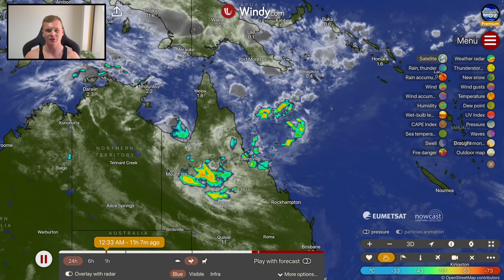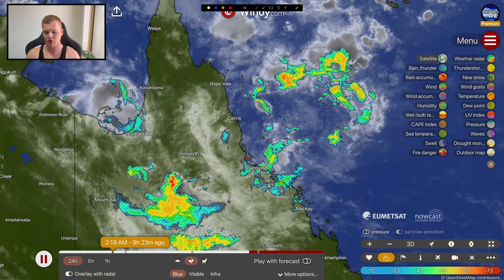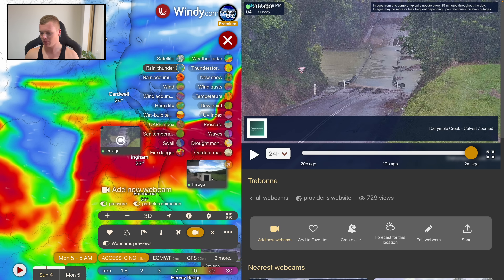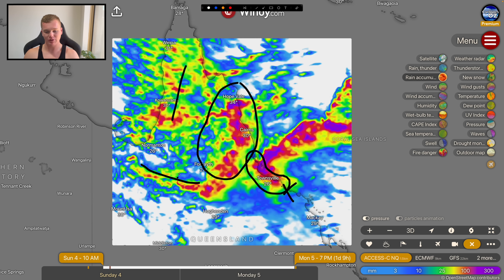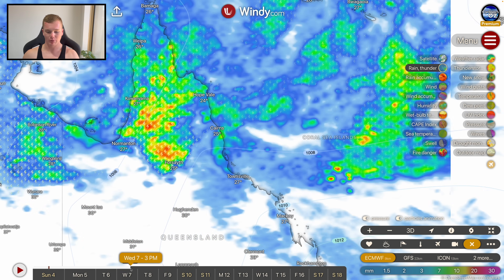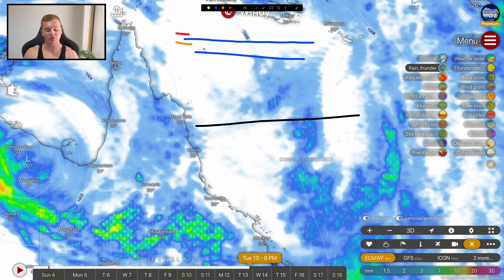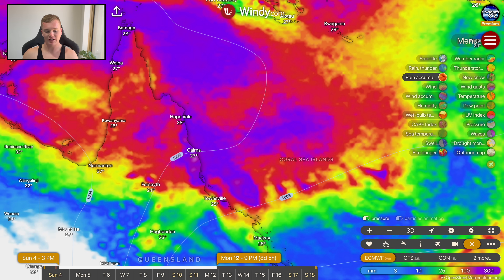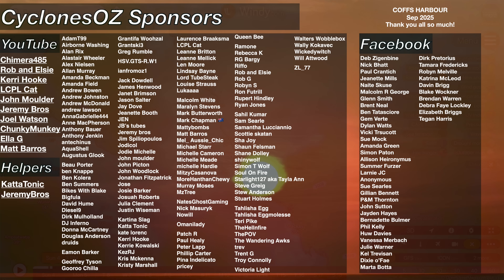Queensland: Coral Sea Tropical Low - Cyclone Chance Explained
A tropical low could bring 300-600mm to areas of North Queensland in the next week. This is a major update on the developing rainfall event up in North Queensland. I expect a tropical low to bring a conservative 300 to 600 mm of rainfall, increasing up to and potentially above 1000 mm in a few spots along the Cassowary Coast down into the Harvey range. Flooding is now likely.

Video Chapters:
Introduction: 0:00
What is Happening Right Now: 1:02
Heavy Rainfall and Storms Tonight: 2:54
Rainfall Forecast Later in the Week: 8:06
Will it become a Cyclone?: 15:08
Closing Messages: 17:02